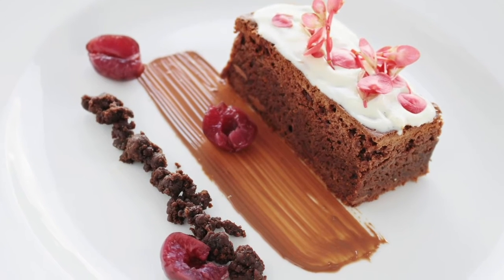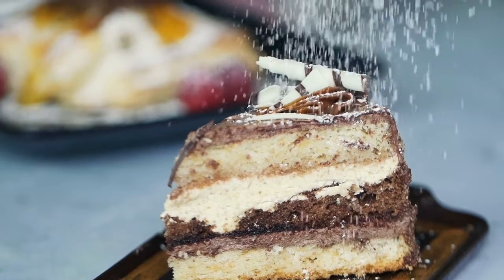The Scoop on Plating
It’s said we eat with our eyes first, so the importance of plating can’t be underestimated.  In this video, chefs offer their ideas for using sugar to create mouthwatering and visually appealing presentations.